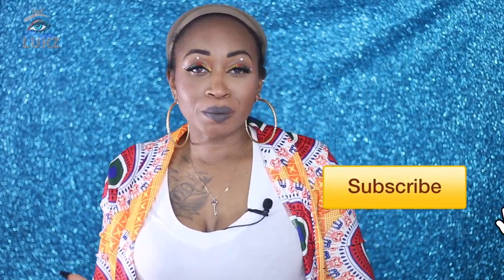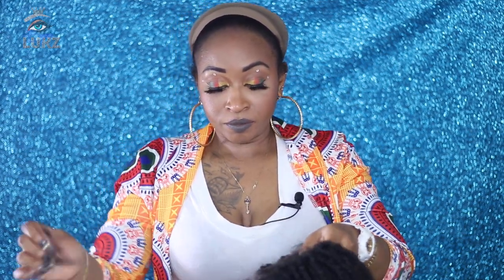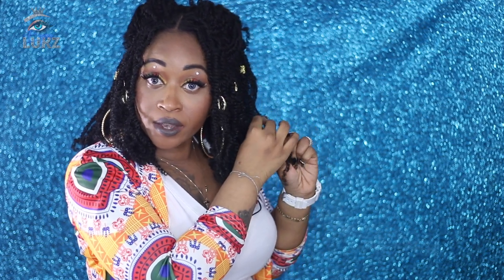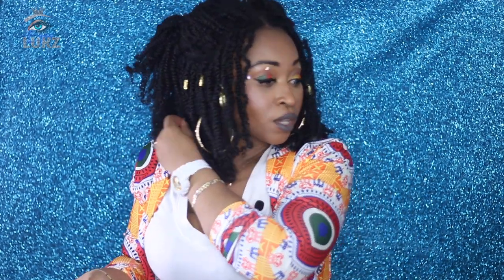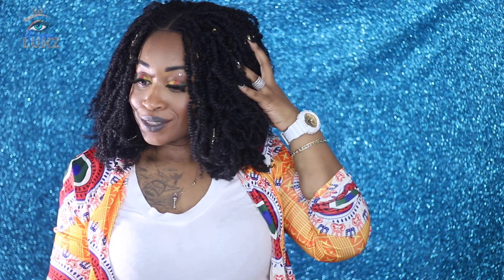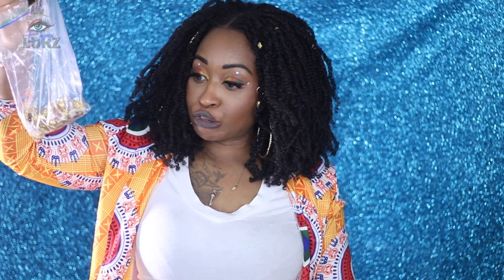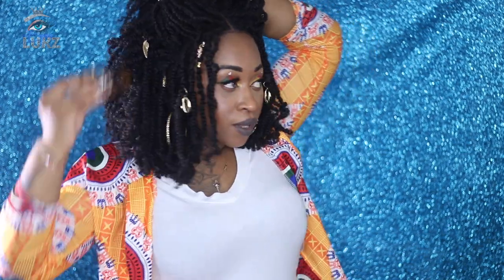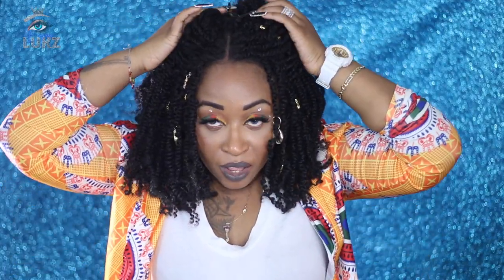KINKY TWIST IN 5 MINUTES! - Mane Concept Bahamas Twist Wig Tutorial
Kinky Twist has been one of my go-to styles for years but with the increase of my wig reviews, I had to stop getting my hair twisted by the African women in the Harlem hair braiding salons here in NYC. I was just telling one of my friends that I missed this style when she showed my a phot where I was wearing my Senegalese Twist from a few years ago. She was like girl just get a wig. Well, I did just that! I got this Mane Concept Red Carpet Inspire Braid 4x4 Lace Front Wig RCIB212 Bahamas Twist 14". The style is perfect and the length is perfect for me as well. The only con I forgot to mention was that the twist are not super strong so don't pull them. I had to fix one that I pulled a little too hard.

🚨PURCHASE Mane Concept Red Carpet Inspire Braid 4x4 Lace Front Wig RCIB212 Bahamas Twist 14"